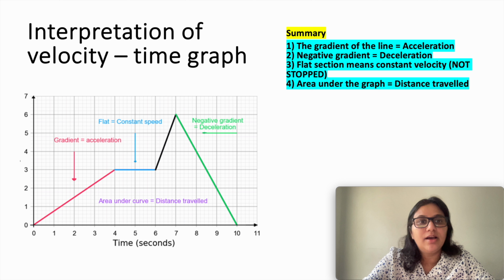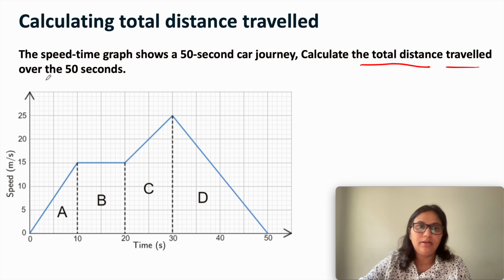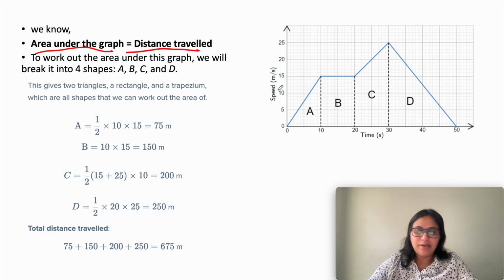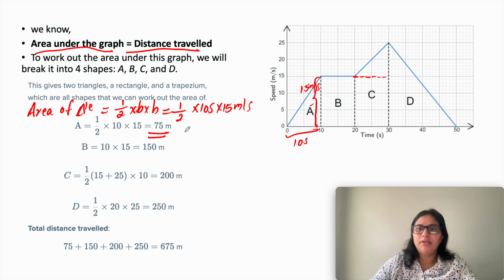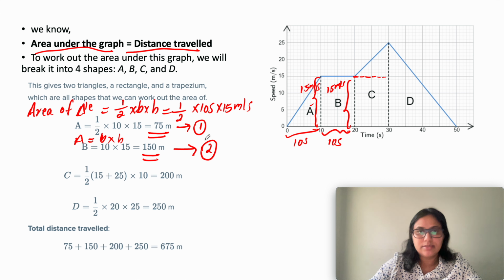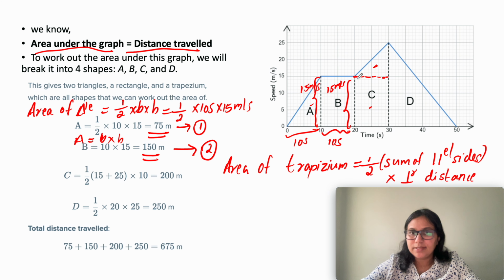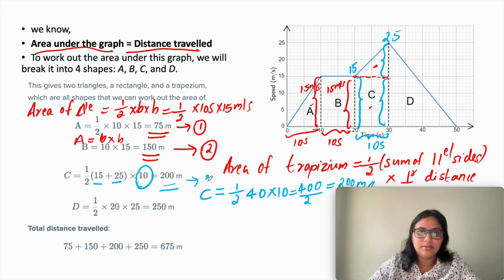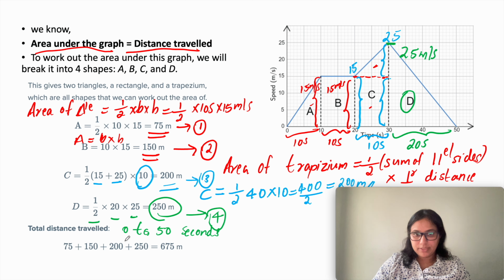Velocity-time graph , area under v-t graph gives total distance travelled/displacement by a body.